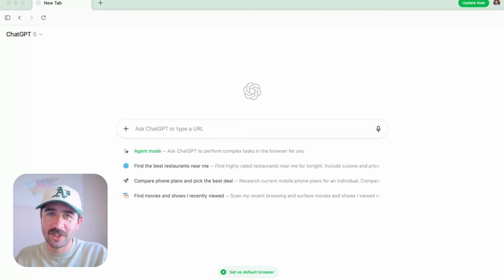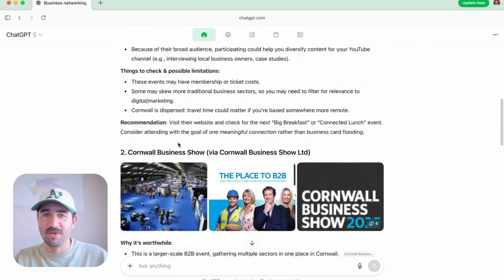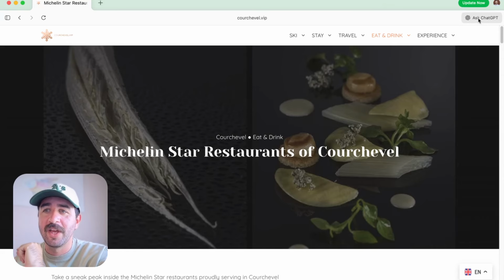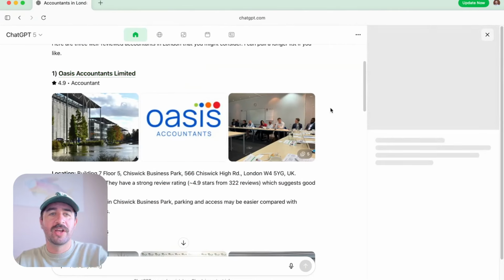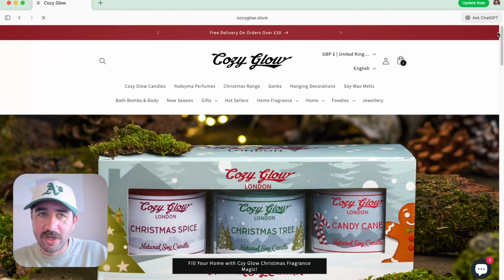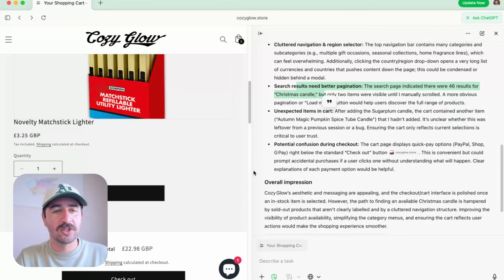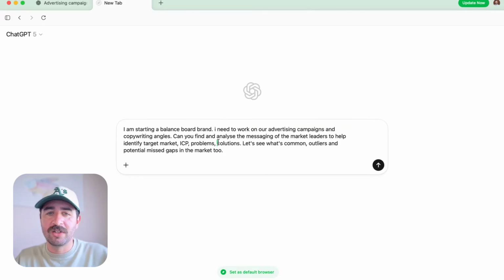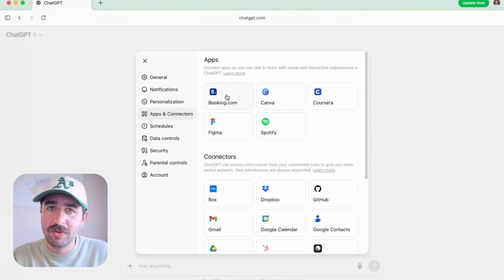7 NEW ChatGPT Atlas Use Cases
ChatGPT Atlas for marketers... except these are actually useful ways to use it.

TIMESTAMPS:
0:00 Introduction to ChatGPT Atlas for Marketers
1:05 Agent Mode for Business Networking
2:38 Content Marketing upgrades
4:04 SEO booster trick
5:45 Website UX hack
7:36 Finding golden nuggets
9:19 Advertising campaign prep
10:11 Connecting useful apps